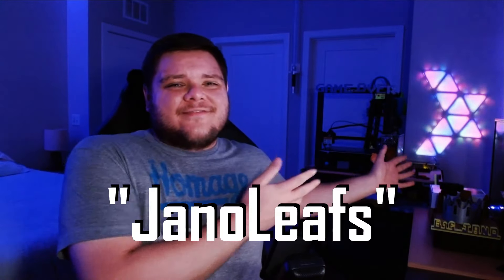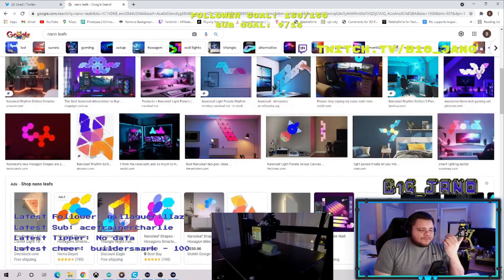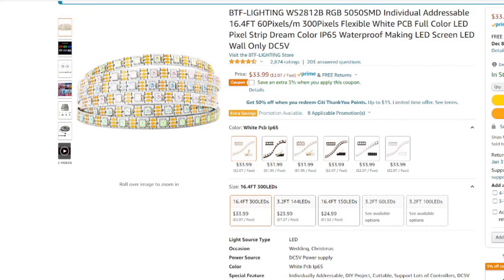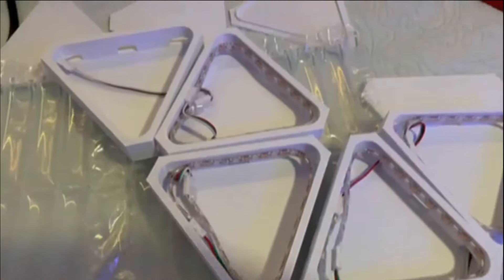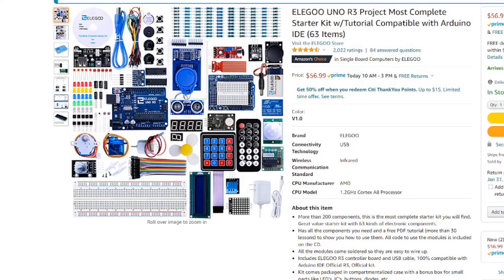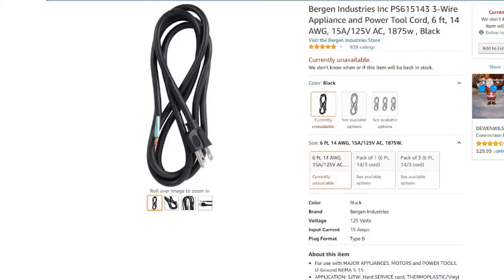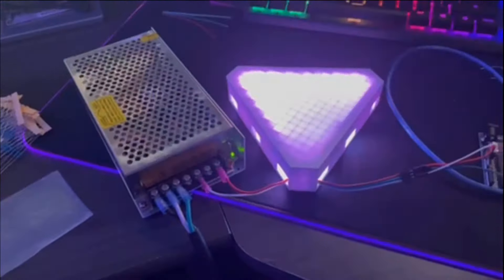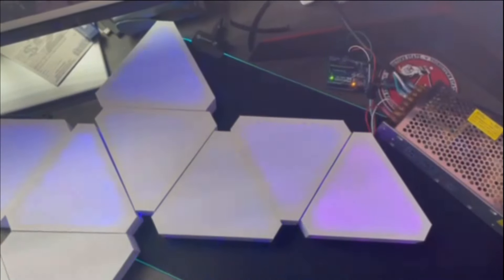How I 3D Printed my own NanoLeaf Light Panels! | DIY LED Project with No Soldering Required!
I teased these a while back in a YouTube Short I made, that I made my own "NanoLeaf Inspired" LED light Panels vs. buying the off the shelf products to save some money. This video describes the entire build process from start to finish on making these LED light panels! This project was a first for me for a number a reasons. It was my first project incorporating electronics into my 3d prints as well as my first time programming an Arduino microcontroller. This was a challenging project, but in the end, these came out amazing, and I learned a few things along the way.  I encourage you all to take a look of the process I went through and I hope you enjoy the end result as much as I do!
0:43- Introduction
2:06- Project Background
3:22- Initial Design Modeling and 3D Printing
5:05- Using the Addressable LED Strips
6:54- Determining our Power Supply
9:33- Choosing a Microcontroller
10:31- Electrical Wiring Safety
11:32- Wiring up our Power Supply/Controller
13:12- Programming the Arduino
13:53- Final Assembly and Mounting
14:13- Final Reveal!
15:40- Project Overview and Improvement Suggestions
17:55- Conclusion

LINKS TO EVERYTHING USED IN THE VIDEO:

BTF-LIGHTING WS2812B RGB 5050SMD Individual Addressable 16.4FT 60Pixels/m 300Pixels Flexible White PCB Full Color LED Pixel Strip Dream Color IP65 Waterproof Making LED Screen LED Wall Only DC5V

BTF-LIGHTING AC100-240V to DC5V20A Max100W Power Supply Device

BTF-LIGHTING 10PCS 3Pin 10mm Wide Dual End with 15cm Long Cable LED Strip Solderless DIY Connector Adapter

ELEGOO UNO R3 Project Most Complete Starter Kit w/Tutorial Compatible with Arduino IDE

Open Ended 3-wire Power Cord

eSUN PLA PRO (PLA+) 3D Printer Filament, 175mm, Cool White

Crenova MS8233D Auto-Ranging Digital Multimeter Home Measuring Tools with Backlight LCD Display

Liked what you saw? Consider tipping me! It would help grow my channel and help provide the necessary equipment to make the content even better! This will also support me spoiling my 3D printer with more filament, additional upgrades, necessary maintenance components, etc. While it is never required,  it would be much appreciated!